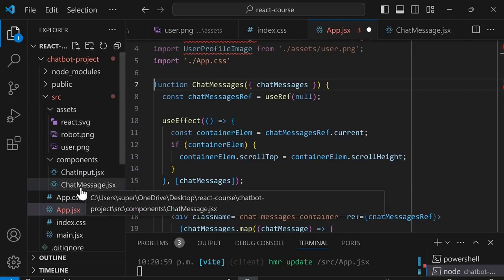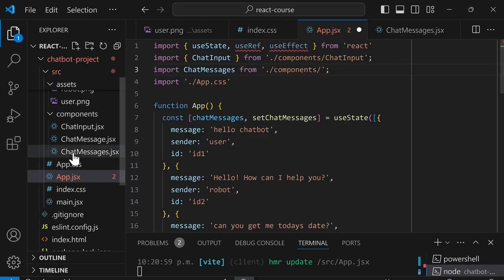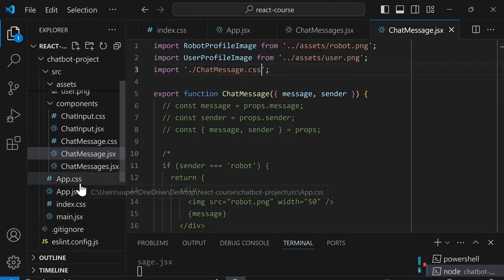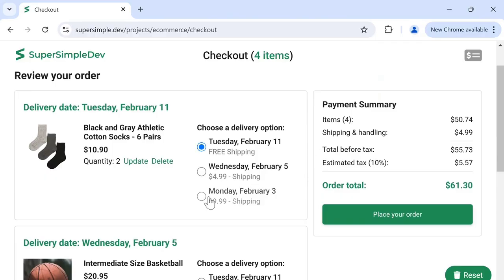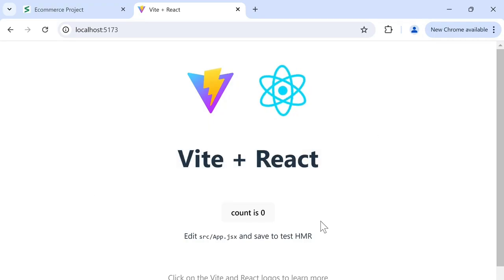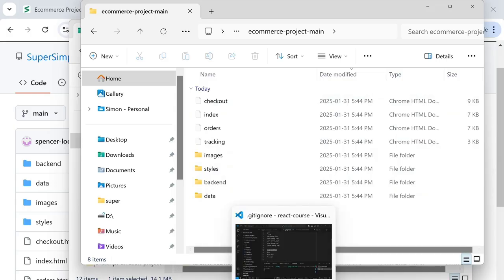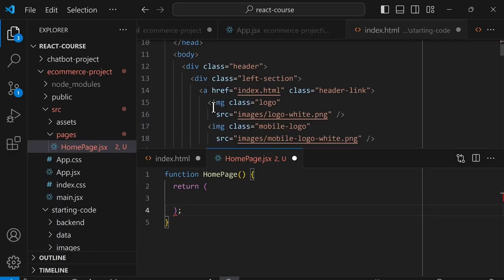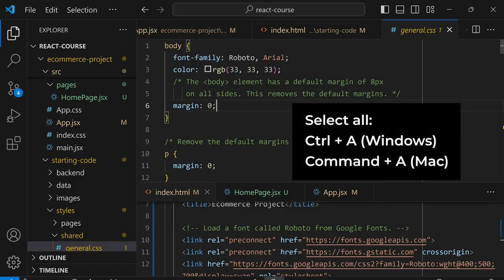React JS part 7 интернет-магазин начало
Full course React JS

Полный курс React JS